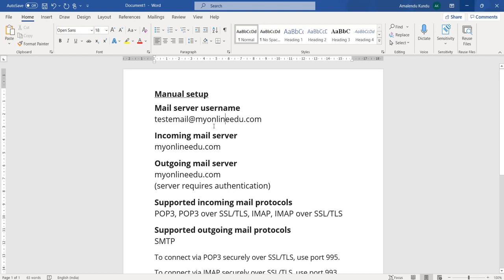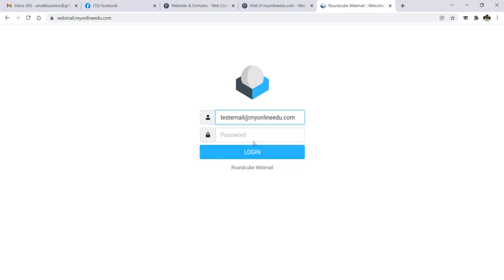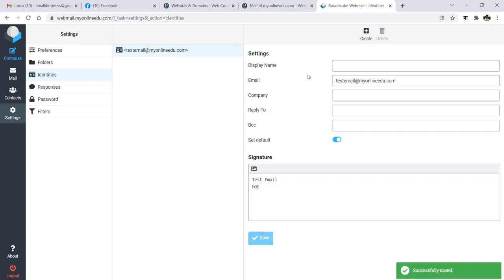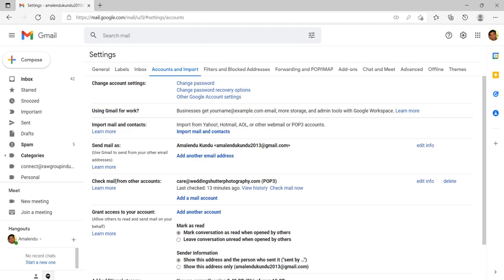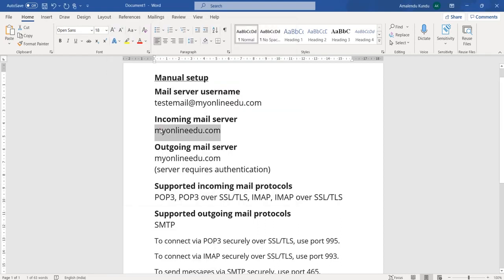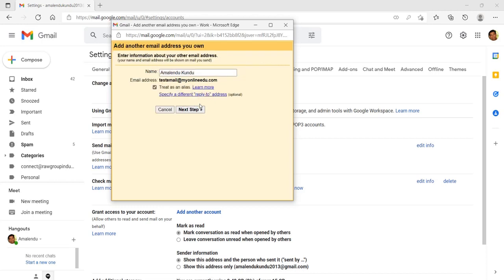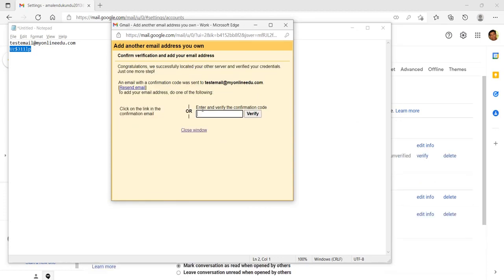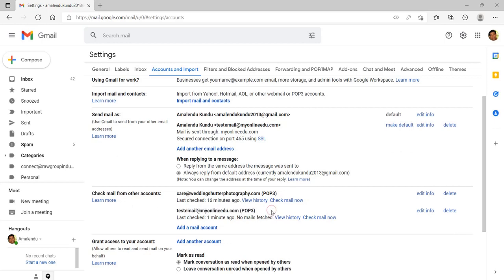Setup Custom Email or External Email to Gmail or Outlook App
This video will guide you to setup your custom email in Gmail or Outlook app.

You need to use the information for incoming mail server (POP3 port 995) and outgoing SMTP server (port 465).